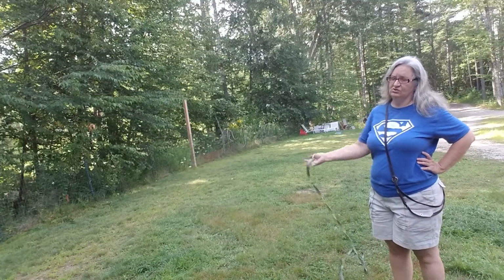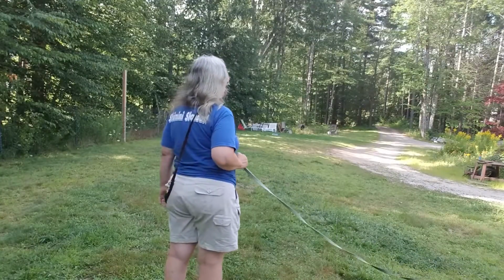Long line warm up with Sophie and Robin